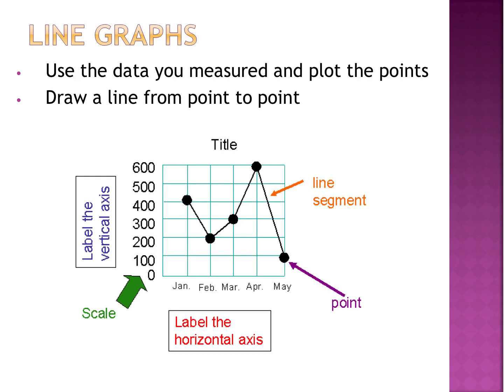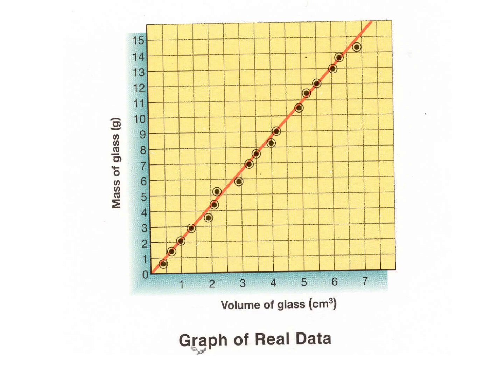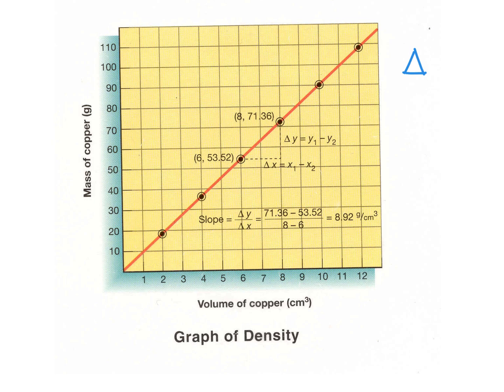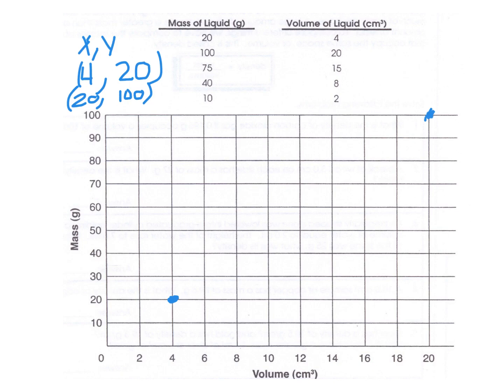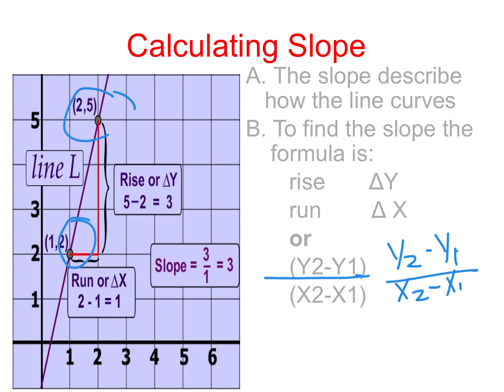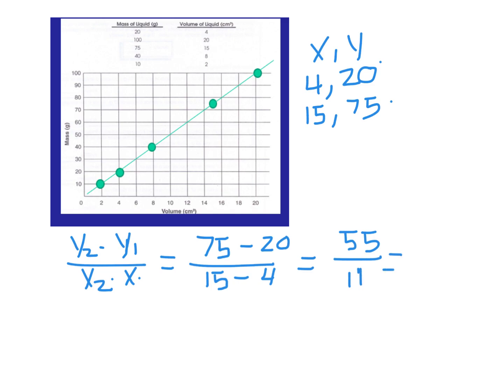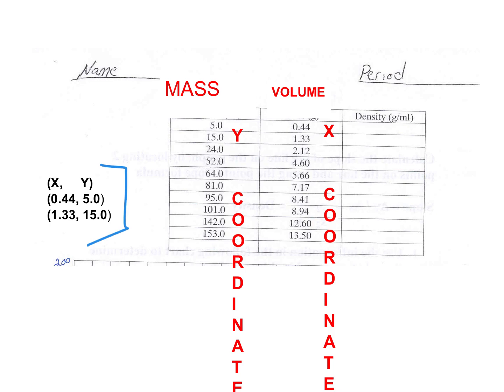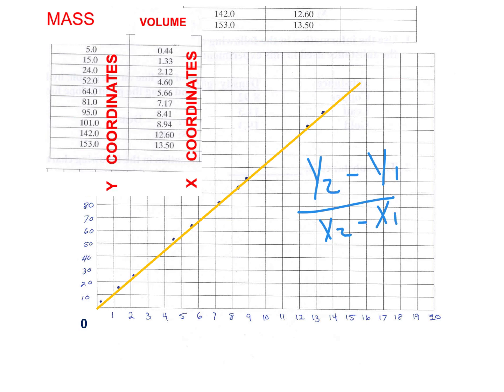Graphing Density - notes and assignments